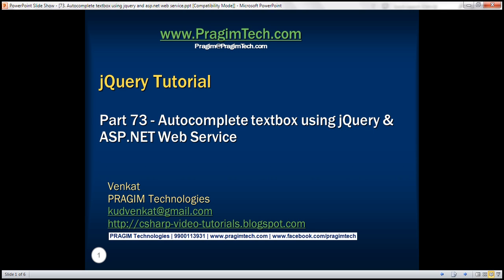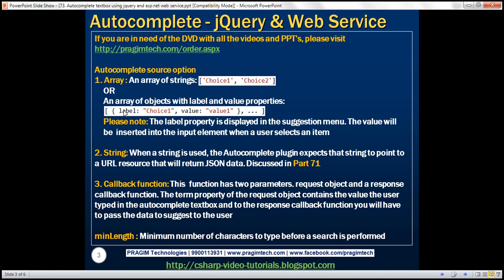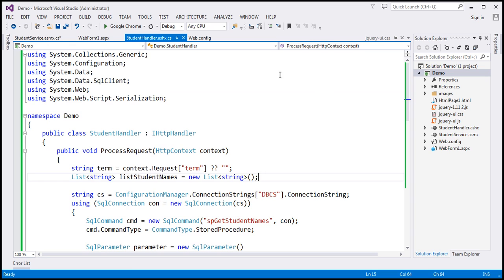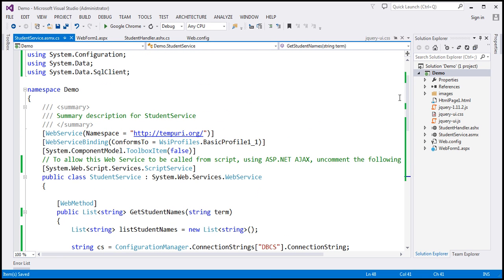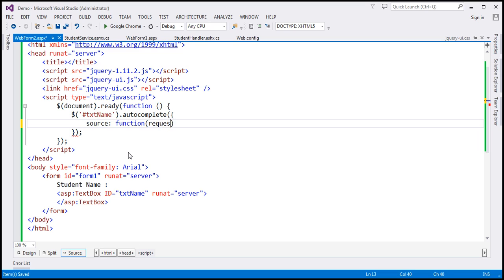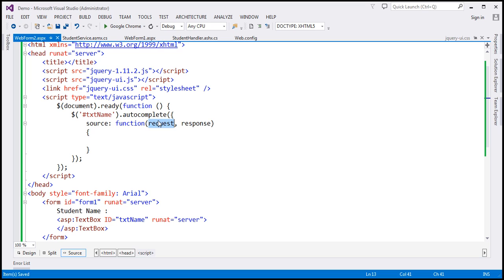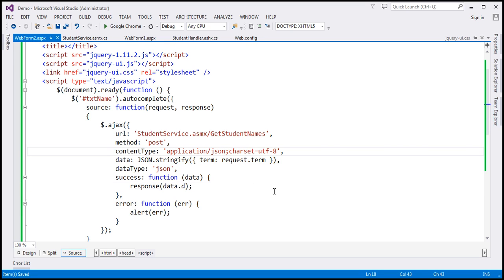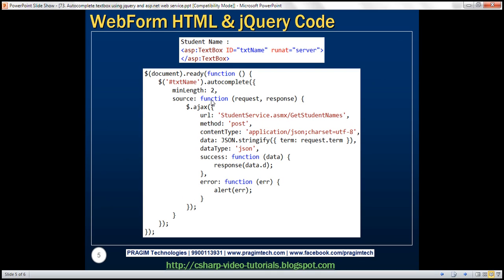Autocomplete textbox using jquery and asp net web service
In this video we will discuss, how to implement autocomplete textbox using jquery and asp.net web service. Along the way, we also discuss the jquery autocomplete source option and minLength option.

jquery autocomplete source option can be set to
1. Array : An array of strings: [ "Choice1", "Choice2" ]
    OR
    An array of objects with label and value properties: [ { label: "Choice1", value: "value1" }, ... ]
    The label property is displayed in the suggestion menu. The value will be inserted into the input element when a user selects an item.

2. String: When a string is used, the Autocomplete plugin expects that string to point to a URL resource that will return JSON data. Discussed in Part 71.

3. Callback function. This  function has two parameters. request object and a response callback function. The term property of the request object contains the value the user typed in the autocomplete textbox and to the response callback function you will have to pass the data to suggest to the user.

jquery autocomplete minLength option : The minimum number of characters a user must type before a search is performed.

Steps to implement autocomplete textbox in an asp.net webforms application using jQuery and asp.net web service.

Stored procedure to retrieve employee names

Create proc spGetStudentNames
@term nvarchar(50)
as
Begin
    Select Name from tblStudents where Name like @term + '%'
End

WebService (ASMX) to retrieve StudentNames

using System.Collections.Generic;
using System.Configuration;
using System.Data;
using System.Data.SqlClient;
using System.Web.Services;

namespace Demo
    [WebServiceBinding(ConformsTo = WsiProfiles.BasicProfile1_1)]
    [System.ComponentModel.ToolboxItem(false)]
    [System.Web.Script.Services.ScriptService]
    public class StudentService : System.Web.Services.WebService
        [WebMethod]
        public List&lt;string&gt; GetStudentNames(string term)
            List&lt;string&gt; listStudentNames = new List&lt;string&gt;();

                SqlCommand cmd = new SqlCommand("spGetStudentNames", con);
                cmd.CommandType = CommandType.StoredProcedure;
                cmd.Parameters.Add(new SqlParameter()
                    ParameterName = "@term",
                    Value = term
                con.Open();
                SqlDataReader rdr = cmd.ExecuteReader();
                while (rdr.Read())

Download jQuery UI from jqueryui.com. Copy and paste the following files in your project.
a) jquery-ui.js
b) jquery-ui.css
c) images